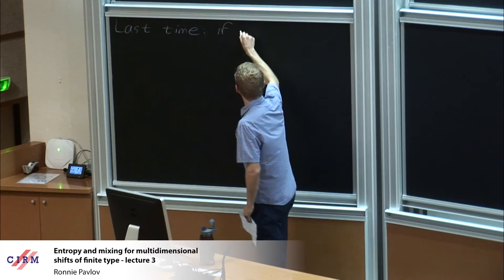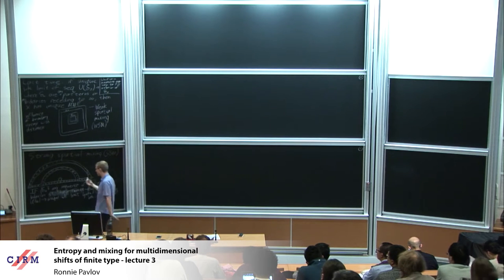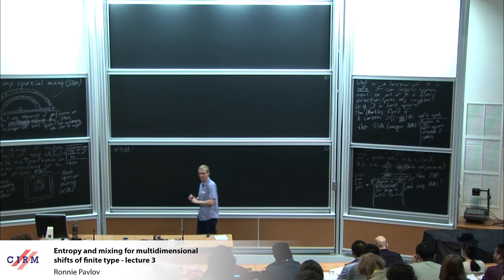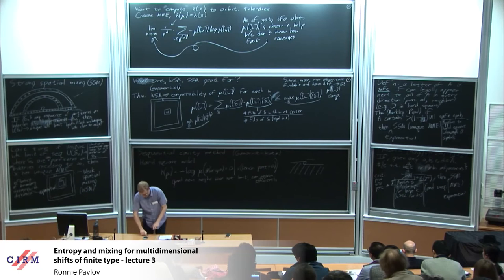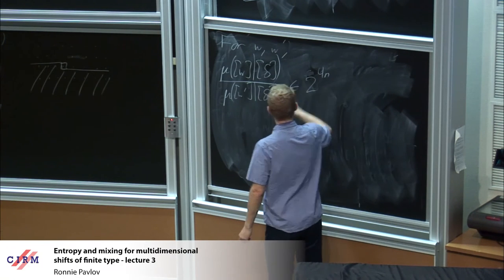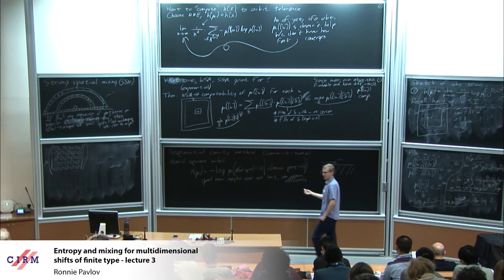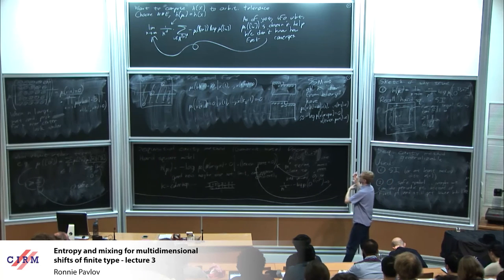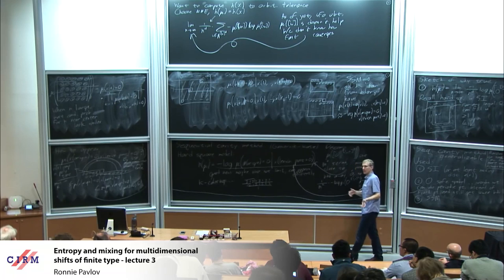Ronnie Pavlov: Entropy and mixing for multidimensional shifts of finite type - lecture 3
Abstract: I will speak about multidimensional shifts of finite type and their measures of maximal entropy. In particular, I will present results about computability of topological entropy for SFTs and measure-theoretic entropy. I'll focus on various mixing hypotheses, both topological and measure-theoretic, which imply different rates of computability for these objects, and give applications to various systems, including the hard square model, k-coloring, and iceberg model.

Recording during the meeting "New Advances in Symbolic Dynamics" the February 2, 2017 at the Centre International de Rencontres Mathématiques (Marseille, France)